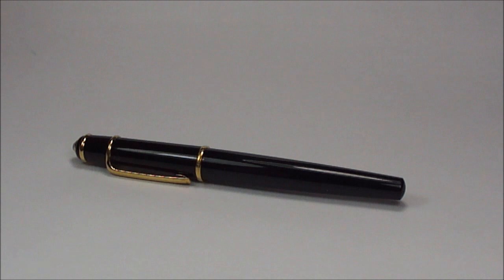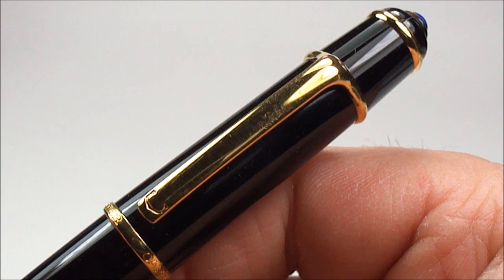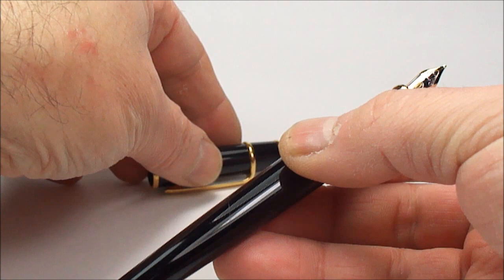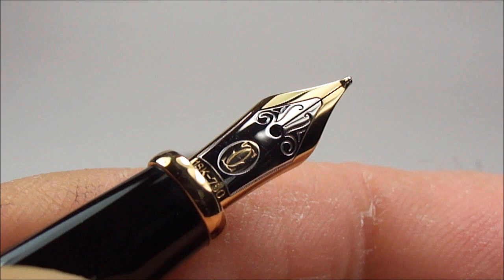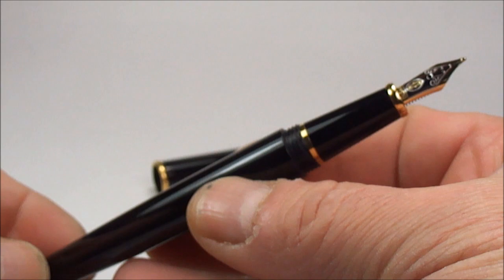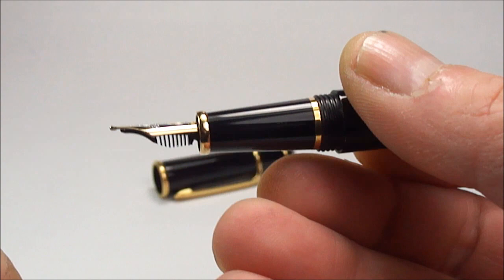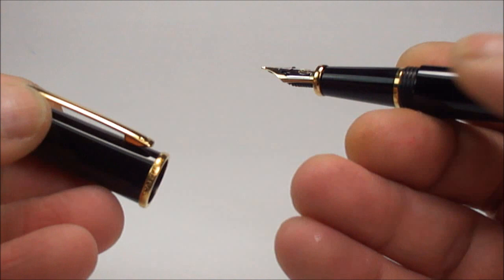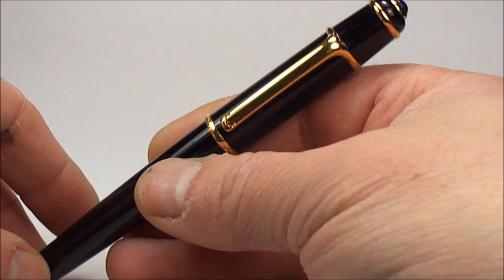Cartier Diabolo Fountain Pen Review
Diabolo De Cartier fountain pen in a black composite with yellow gold finished trim and fitted with a two tone Rhodium plated 18k 750 gold nib. To the top of the cap it is adorned with a Sapphire blue coloured resin cabochon. The pen can be used with both a cartridge as well as a converter. A very nice large pen.